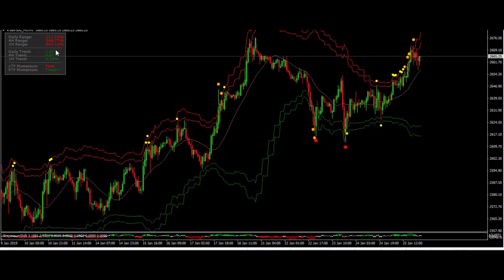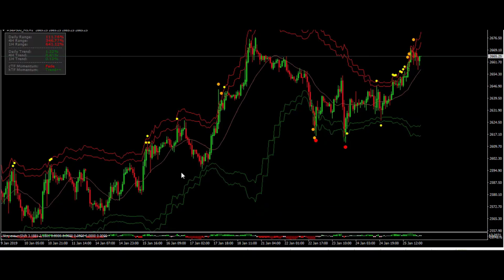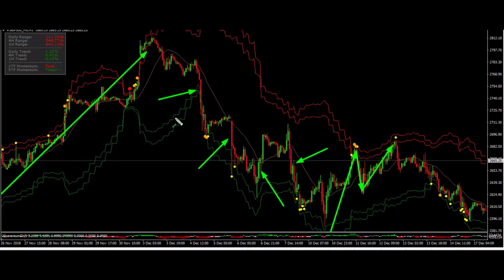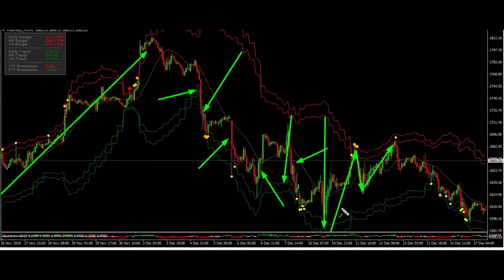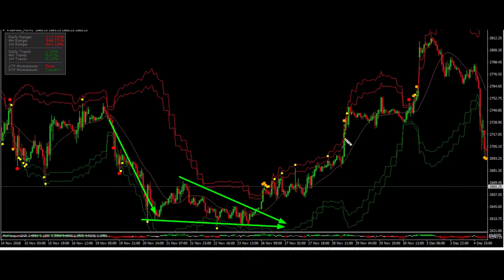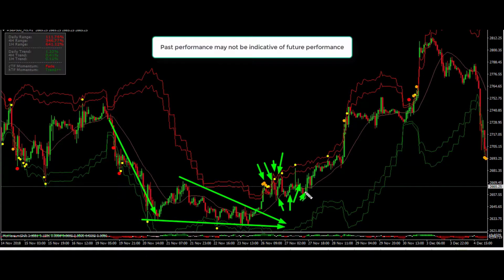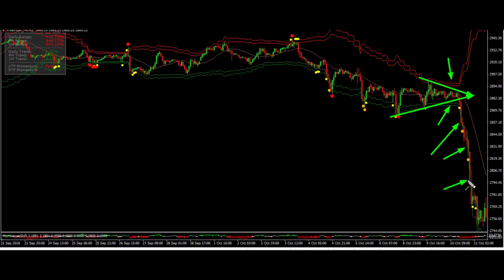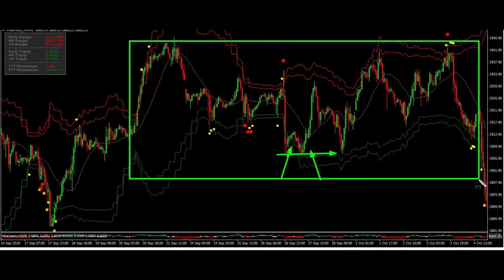Overbought IO for MT5 - The Versatility and Scope of Overbought IO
In the second video of our tutorial series for the Overbought IO Trading Indicator, we'll take a look at the versatility and scope of the Overbought IO indicator.

This video will take a realistic approach to Overbought IO demonstrating its value as a method, source of information, and as a tool for any technical trader looking for an alternative source to potentially better comprehend the market.

The Overbought IO Indicator for MetaTrader 5 is FREE for Optimus Futures Customers.

ALL STATEMENTS IN THIS PUBLICATION IS OUR OPINION. THESE ARE OUR OWN INTERPRETATION OF THE MARKETS AND COULD BE THE OPPOSITE OF OTHER EXPERTS WHO BUILD THEIR OWN METHOD. OUR OPINION IS NOT A UNIVERSAL TRUTH, RATHER INTERPRETATION OF THE MARKETS THE WAY WE VIEW IT.

RISK DISCLAIMER: THE DEVELOPMENT OF OVERBOUGHT IO METHOD IS BASED ON WHAT WE CONSIDERED SOME OF THE ESSENTIAL ELEMENTS IN TRADING, BUT WE CANNOT POSSIBLY ENCOMPASS ALL THE VARIABLES NECESSARY, ESPECIALLY WHEN EACH TRADER FINDS DIFFERENT VARIABLES FOR TRADING BASED ON HIS/HER RISK TOLERANCE.

TRADING FUTURES AND OPTIONS INVOLVES SUBSTANTIAL RISK OF LOSS AND IS NOT SUITABLE FOR ALL INVESTORS. PAST PERFORMANCE IS NOT NECESSARILY INDICATIVE OF FUTURE RESULTS. THE RISK OF LOSS IN TRADING COMMODITY INTERESTS CAN BE SUBSTANTIAL. YOU SHOULD THEREFORE CAREFULLY CONSIDER WHETHER SUCH TRADING IS SUITABLE FOR YOU IN LIGHT OF YOUR FINANCIAL CONDITION.

USE ONLY RISK CAPITAL. YOU SHOULD NEVER PUT YOURSELF OR YOUR FAMILY IN A POSITION OF RISK AND TRADE CAPITAL YOU CANNOT AFFORD TO LOSE.

THE PLACEMENT OF CONTINGENT ORDERS BY YOU OR BROKER, OR TRADING ADVISOR, SUCH AS A “STOP-LOSS” OR “STOP-LIMIT” ORDER, WILL NOT NECESSARILY LIMIT YOUR LOSSES TO THE INTENDED AMOUNTS, SINCE MARKET CONDITIONS MAY MAKE IT IMPOSSIBLE TO EXECUTE SUCH ORDERS.

THE HIGH DEGREE OF LEVERAGE THAT IS OFTEN OBTAINABLE IN COMMODITY INTEREST TRADING CAN WORK AGAINST YOU AS WELL AS FOR YOU. THE USE OF LEVERAGE CAN LEAD TO LARGE LOSSES AS WELL AS GAINS. PLEASE CONSIDER IF TRADING IN LEVERAGED PRODUCTS FITS YOUR OWN RISK PROFILE.